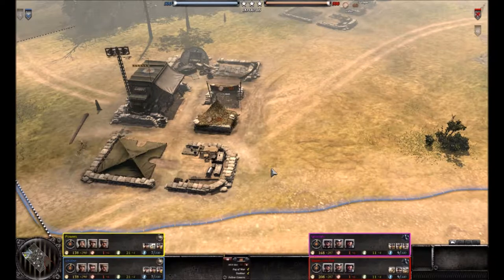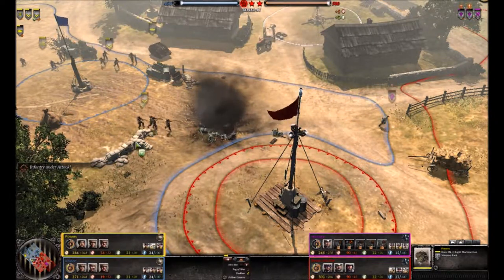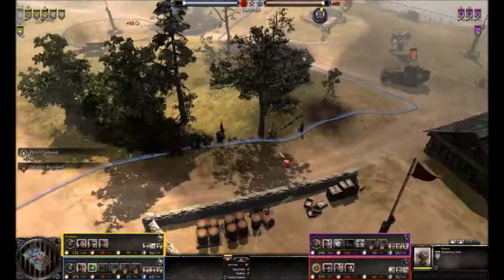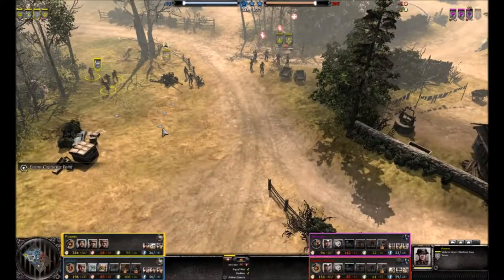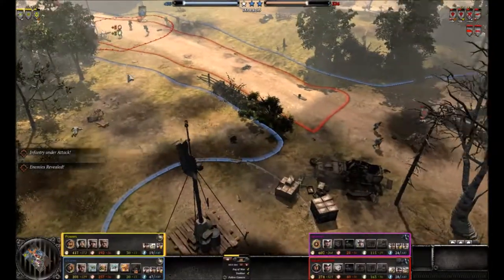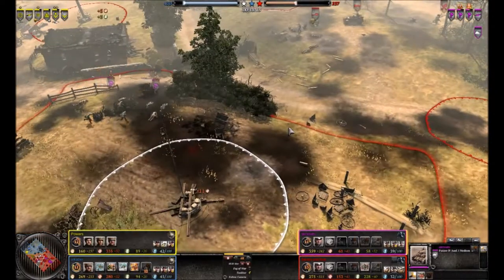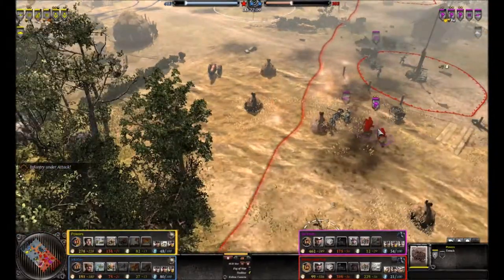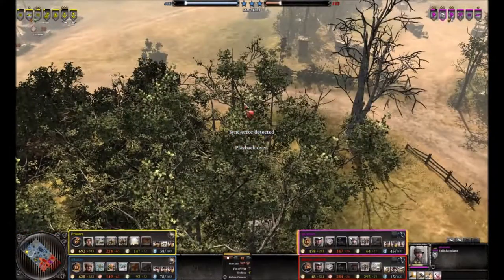Powers Guide Company of Heroes 2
A 1 game video made for Acewind on the basics does and dont´s of COH2 multiplayer. I voiced over the game post match as its to difficult to concentrate on playing and on commentating.

NOTES FOR NOOBS BELOW IS A LIST OF WORDS OR EXPRESSION YOU MIGHT NOT BE FAMILIAR WITH WITH THIS GAME

Capping/decapping - To Cap means to Capture, e.g. ´Go and cap the fuel´ meaning go and capture the fuel point. Decapping is the opposite, where you move onto an enemy controlled point to make it neutral, or take control of it yourself

Flanking -  to move around the side of an enemy line, instead of attacking it head on